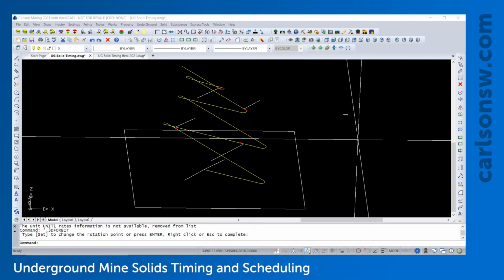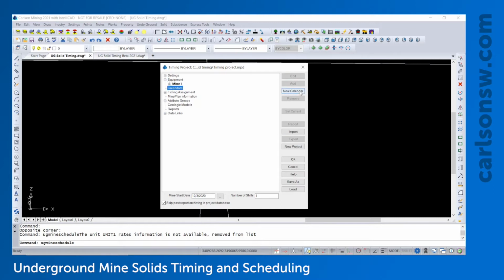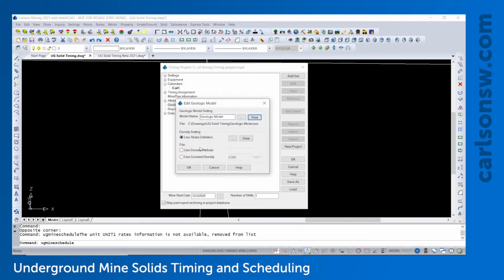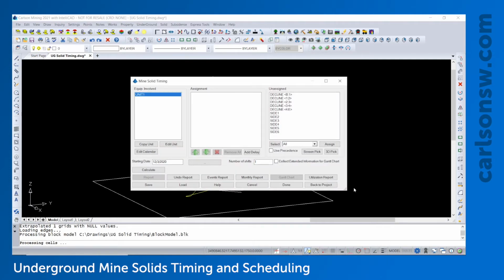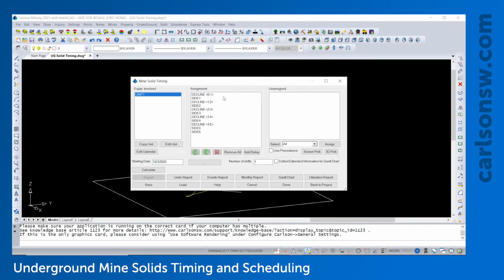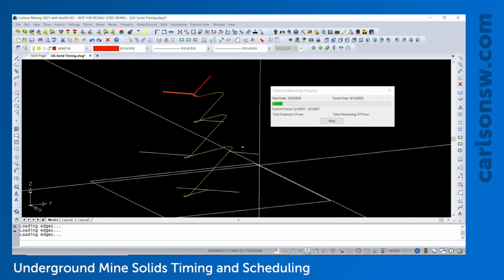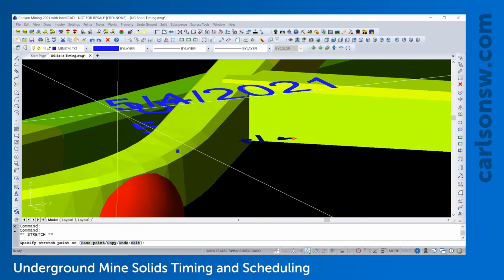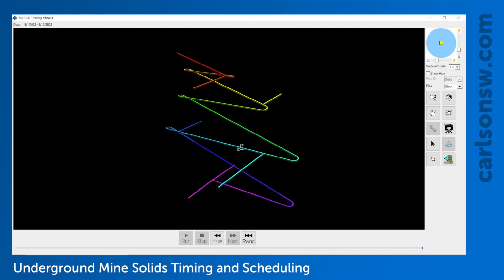Underground Mine Solids Timing and Scheduling | Part 2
This video is a continuation of Carlson Underground Mining | Underground Underground Mine Solids Layout and Design In Preparation for Scheduling. In this video, we'll go through the timing of the 3D underground mine solids.